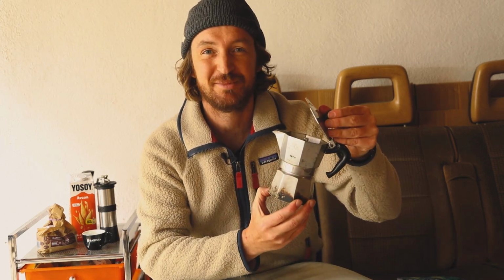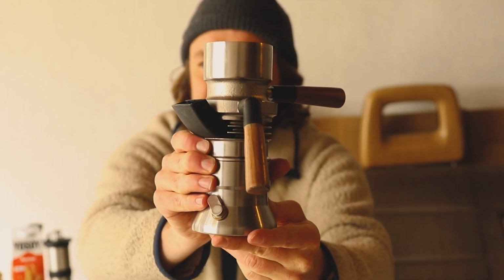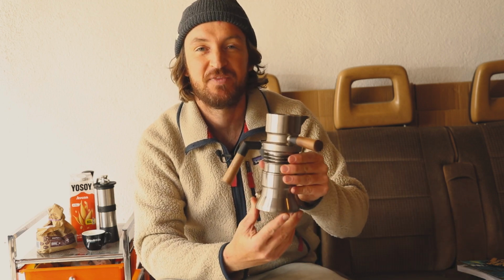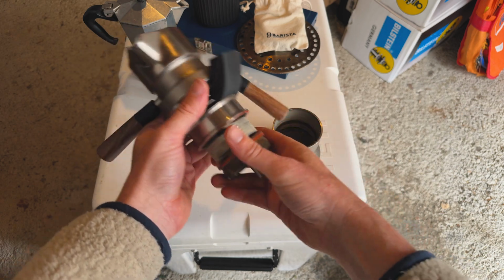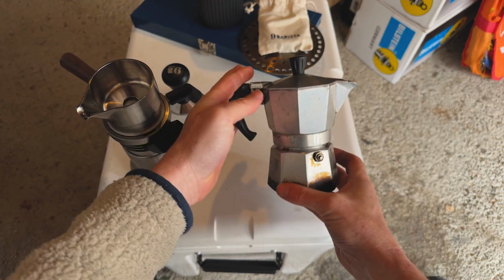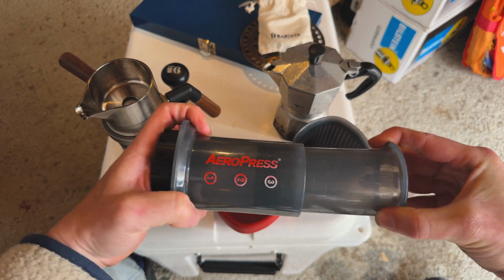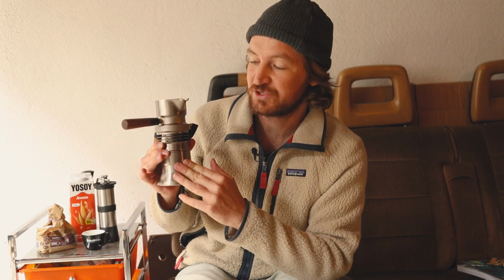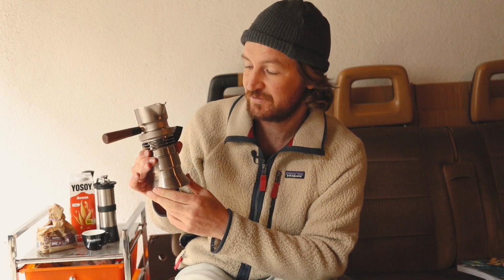GRID DOWN? How I Brew espresso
Learn how to make off-grid espresso and coffee in the wilderness with a piece of gear you've probably not seen before. Whether you're a bushcraft enthusiast, prepper, backpacker, or vanlife camper, you don't have to sacrifice your daily cup when venturing into the great outdoors.

For the preppers out there, ask yourself this: what will you do when the power goes down and you can't press a button to get that automatic double shot of espresso out of the machine?

In this video, we'll show you how to brew the perfect espresso using portable espresso stove-top equipment, making it easy to enjoy a rich and flavorful shot wherever your adventures take you. From camping coffee to wilderness coffee, we've got it covered. So grab your coffee beans and let's get started with this.

Advanture Magazine is a premium independent print publication dedicated to exploring the vanlife culture and the people who live adventurously on the road. Founded out of a passion for storytelling, design, and alternative travel, Advanture celebrates life beyond the ordinary - whether it's a weekend escape or a full-time journey across continents.

Each issue is crafted with care, printed on sustainably sourced materials, and filled with in-depth features, personal essays, photography, and interviews with the vanlife community. From DIY van builds to remote destinations, our pages spotlight real stories from real people who choose the road as their home and the outdoors as their playground.